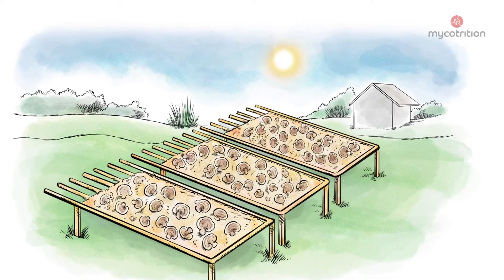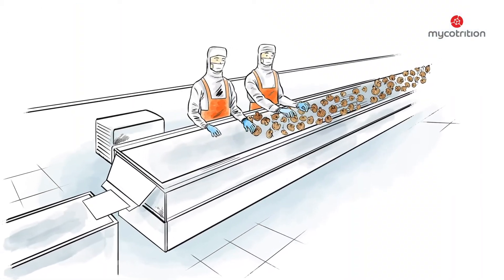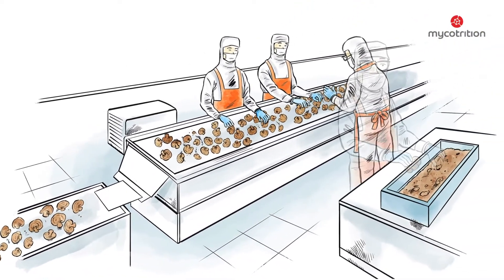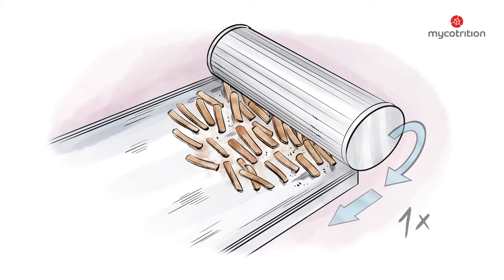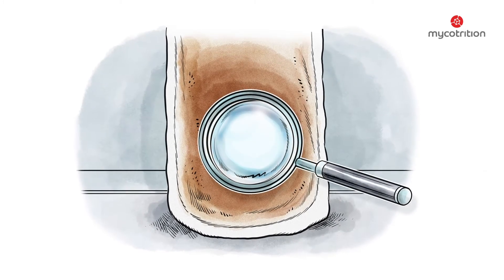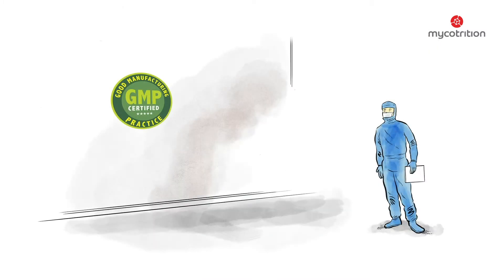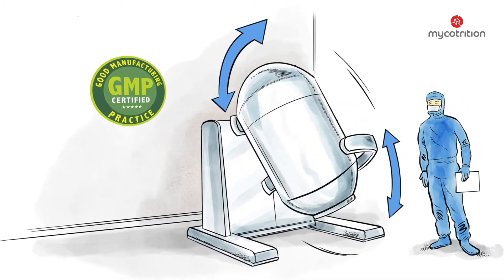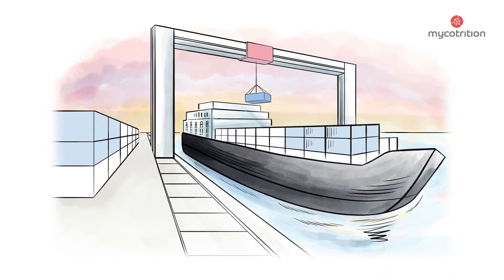Houbový prášek | MycoMedica | 2.díl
Dnešní díl je věnovaný zpracování hub pro výrobu houbového prášku. Video je součástí naší šestidílné minisérie, kterou jsme pro vás připravil ve spolupráci s naším německým partnerem. Více videí z této minisérie naleznete na našem kanálu.